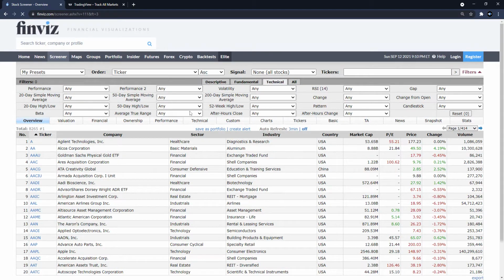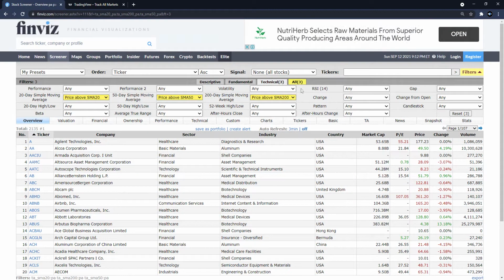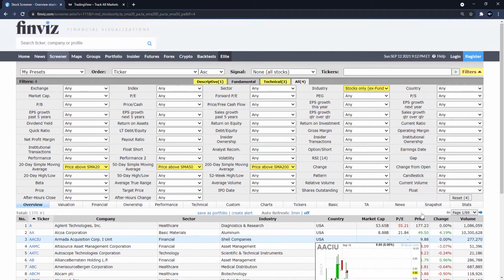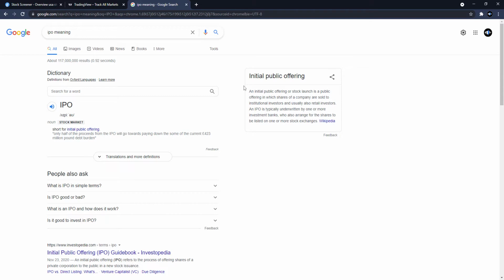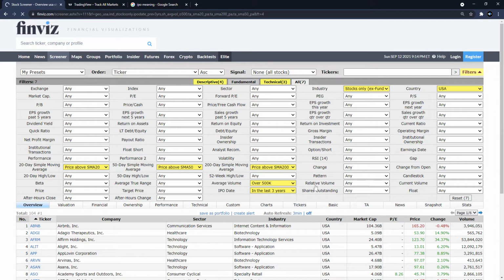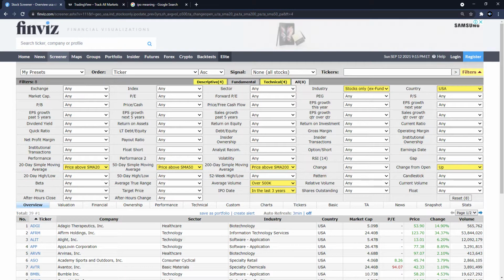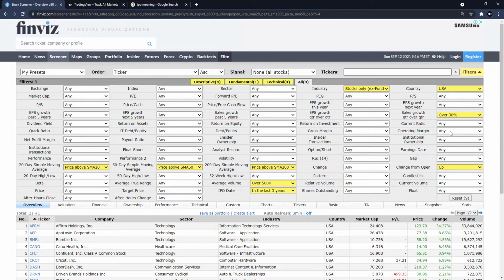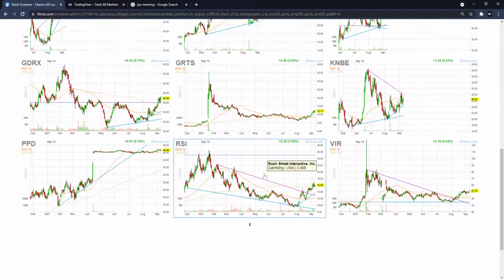How To Make A Living In The Stock Market With This Strategy *No BS *